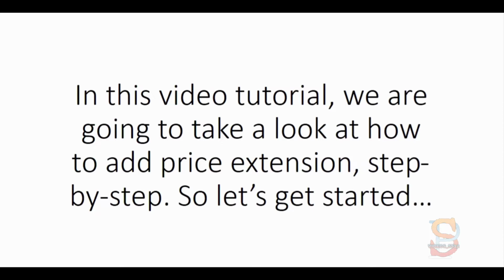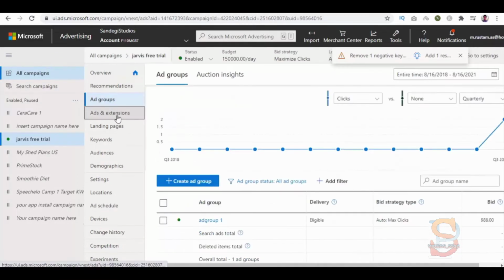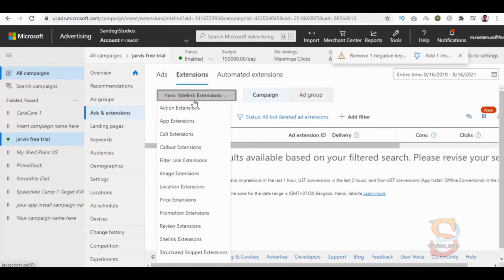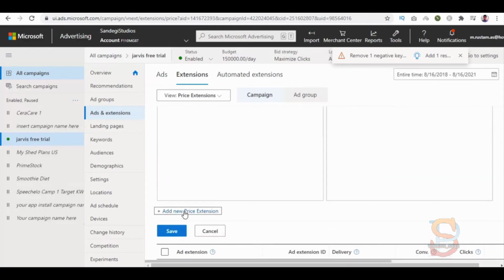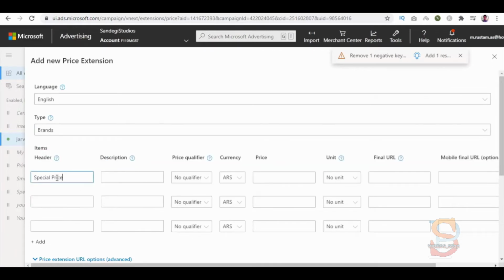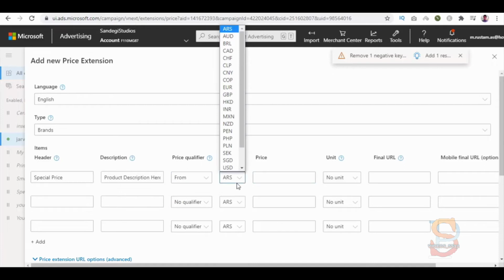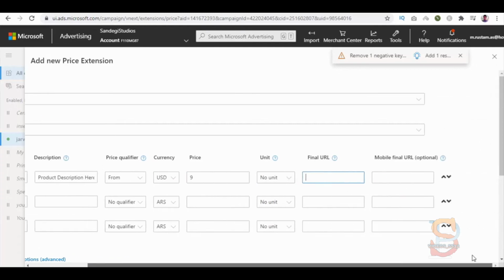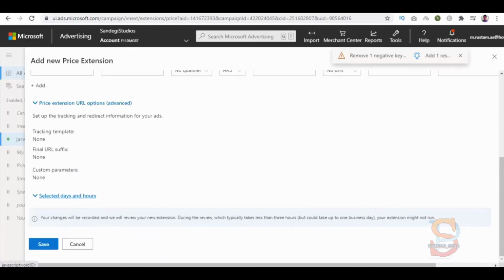How to add price extension